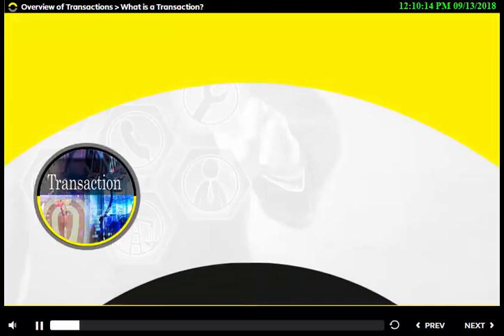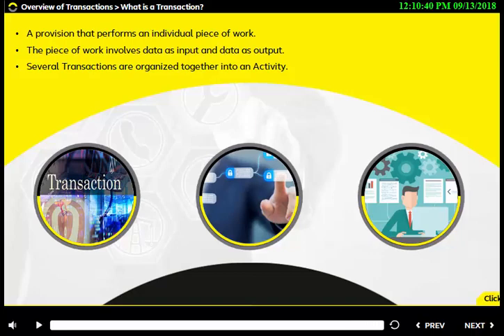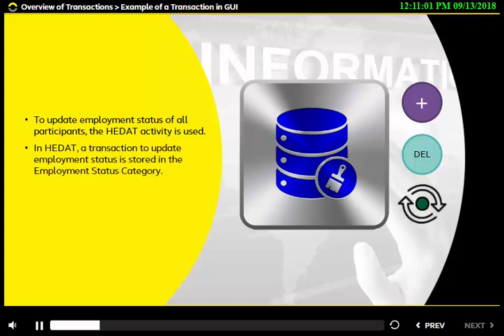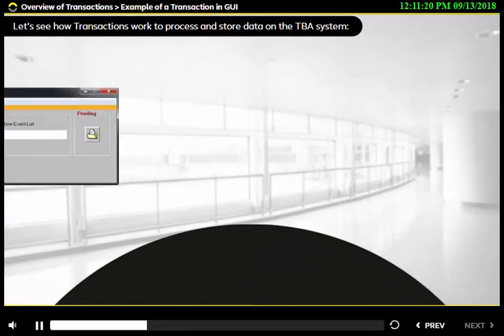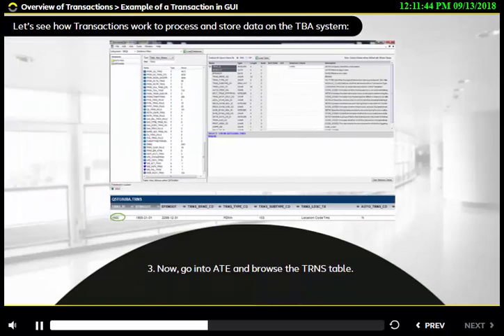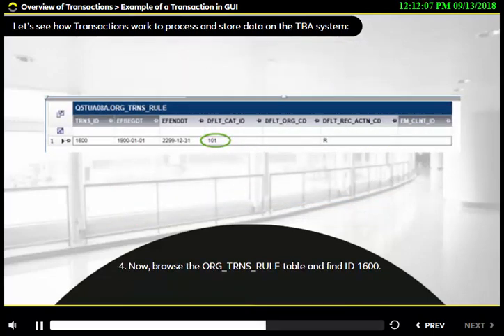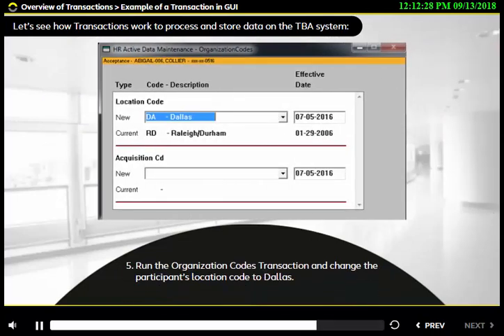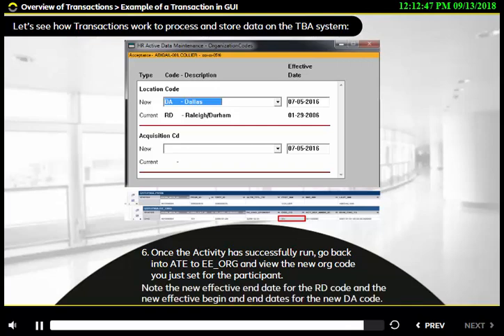Technology Solutions - Articulate Storyline Development 3